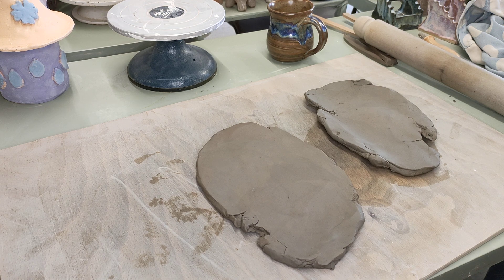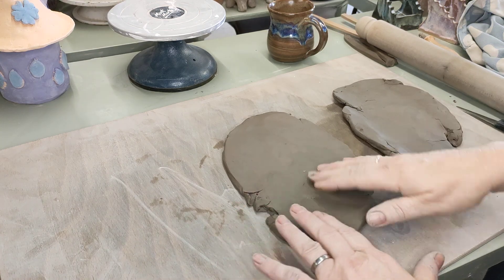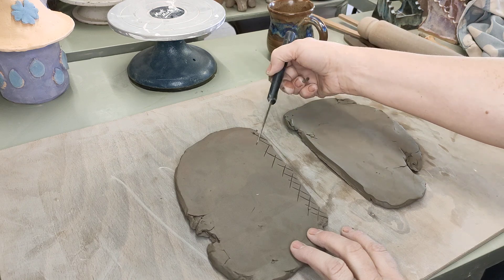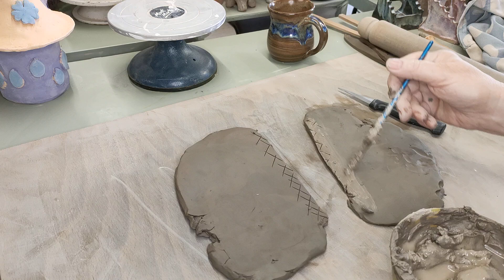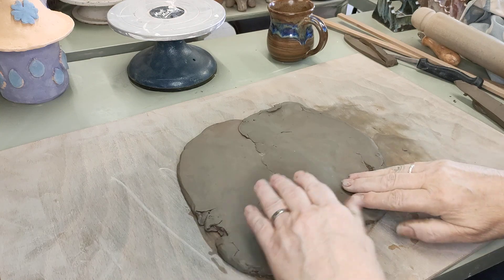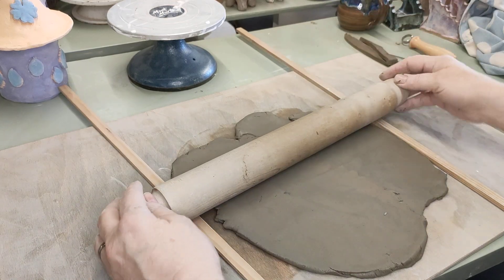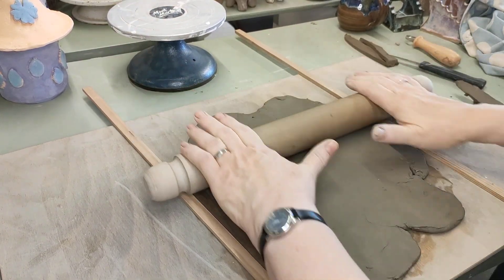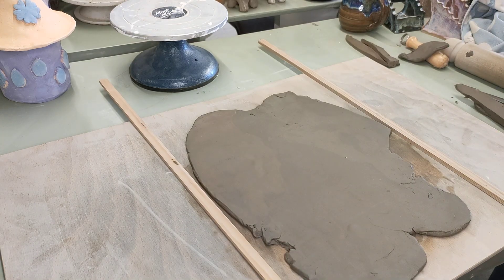How to join two slabs of clay